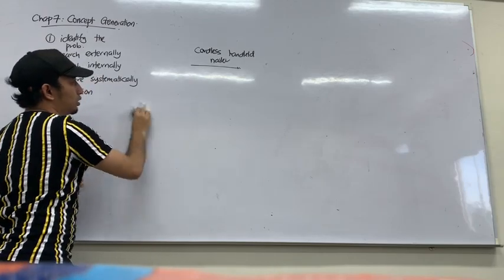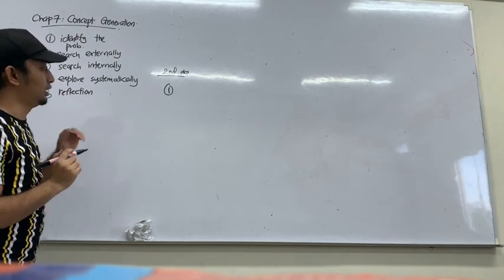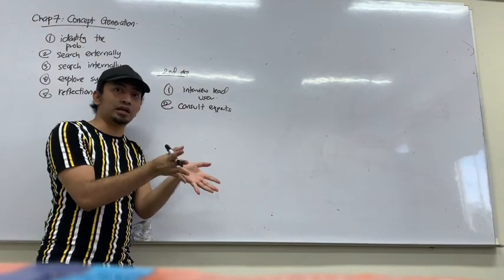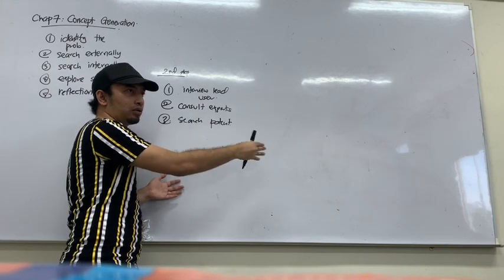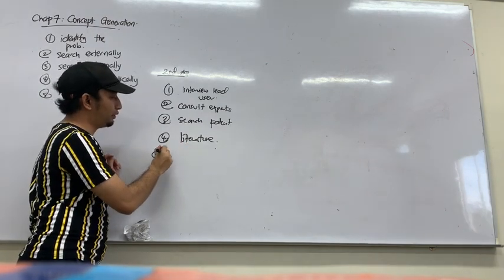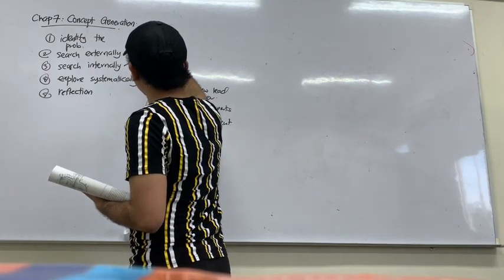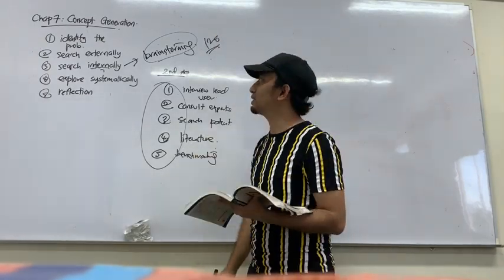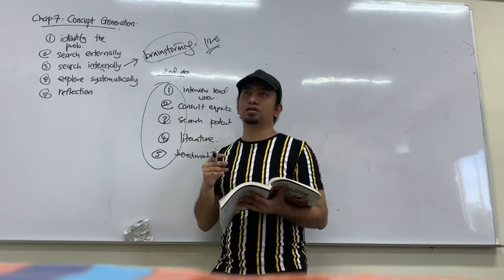Concept generation part 2